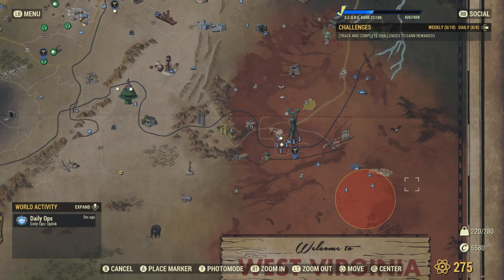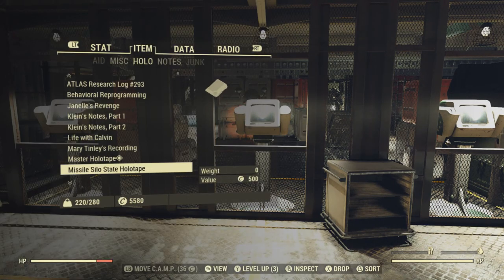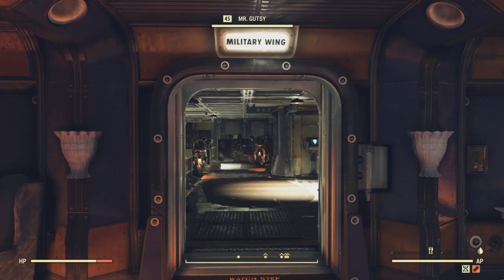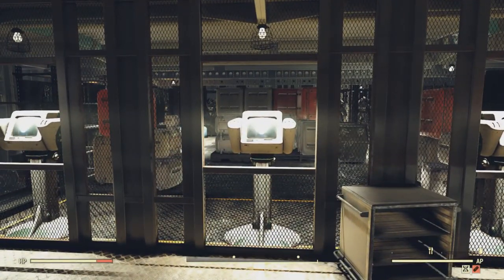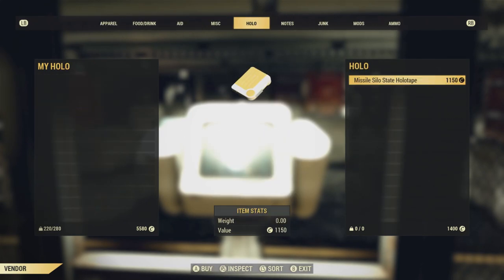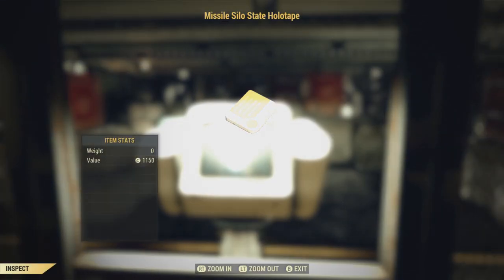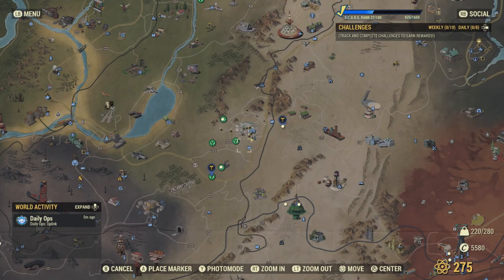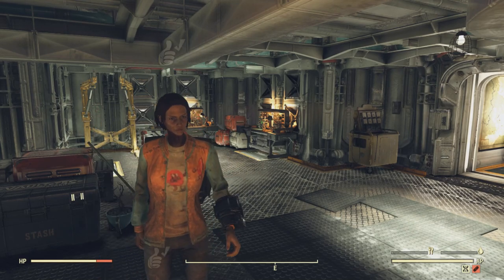Fallout 76 How to use the MISSILE SILO STATE HOLOTAPE.